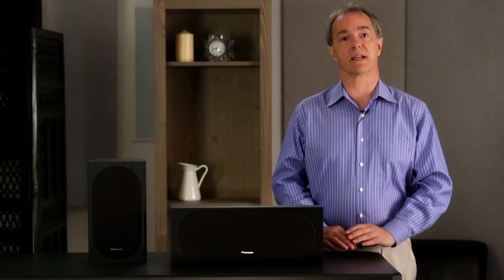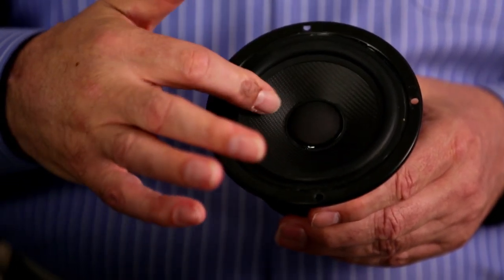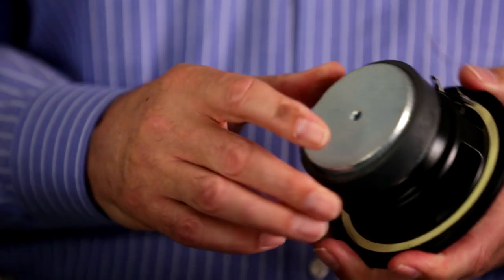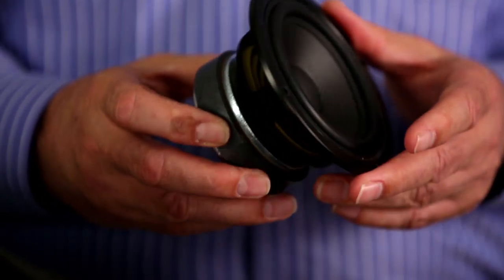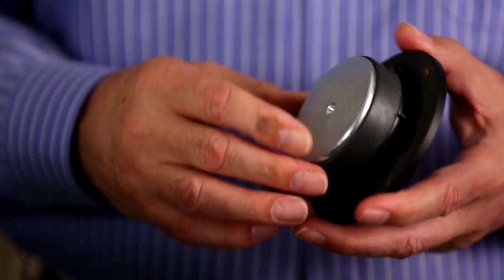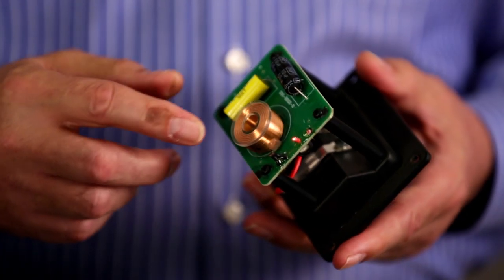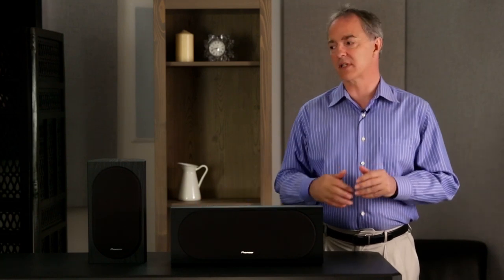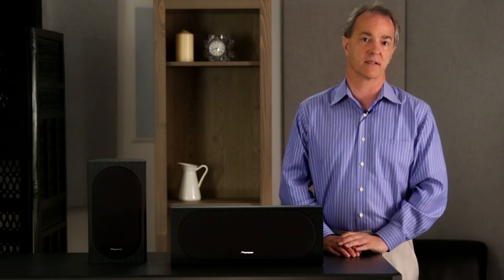Andrew Jones Speaker Design Philosophy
Pioneer's Chief Speaker Engineer, Andrew Jones talks about what his goals are when he designs, develops, and builds home theater speakers.